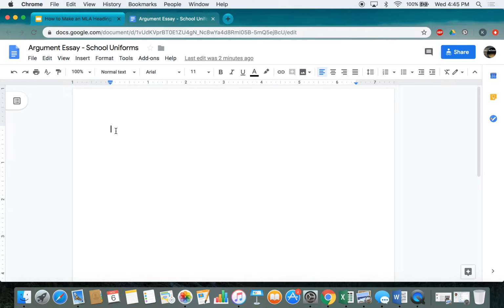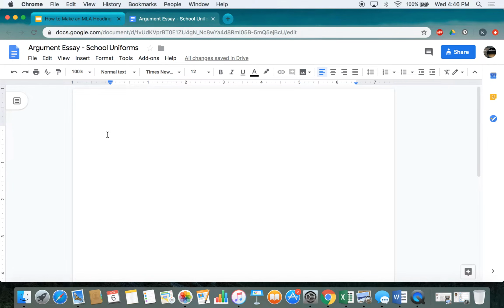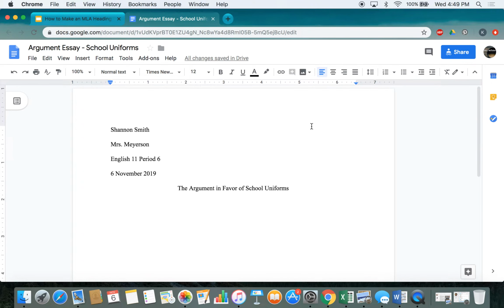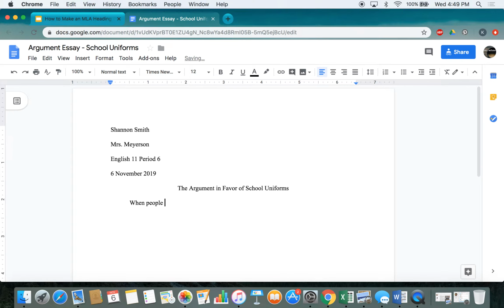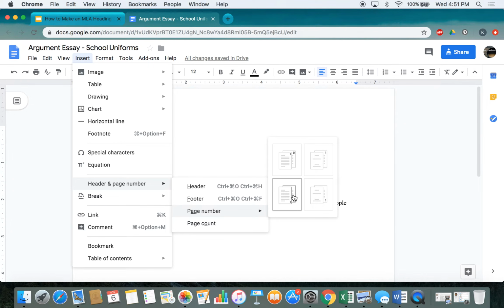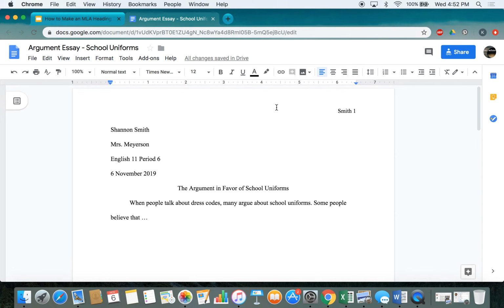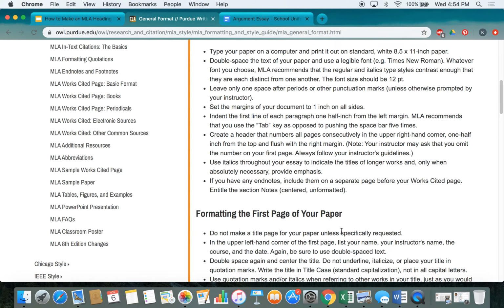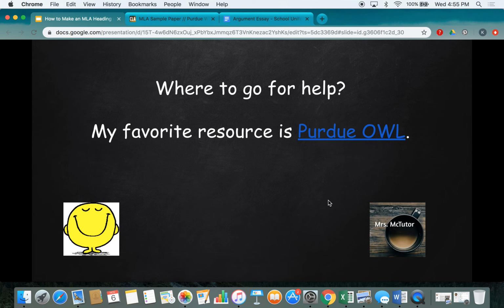How to Make an MLA Heading and Set Up Your Paper for MLA Format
How to Make an MLA Heading and Set Up Your Paper (MLA Format Tutorial)

This step-by-step video shows students exactly how to create a proper MLA heading and set up a paper in MLA format, including spacing, margins, font, and page layout. Perfect for middle school, high school, and first-year college writers.

This easy “how-to” lesson works well for class review, homework support, and independent reference when students are formatting essays.

Looking for classroom materials to go with this lesson?
You can browse MLA writing resources, essay lessons, and ELA supports in my Teachers Pay Teachers store here: